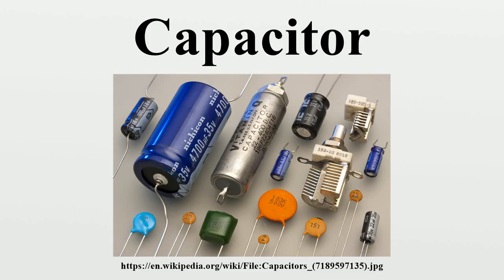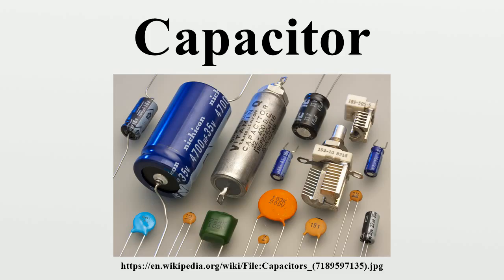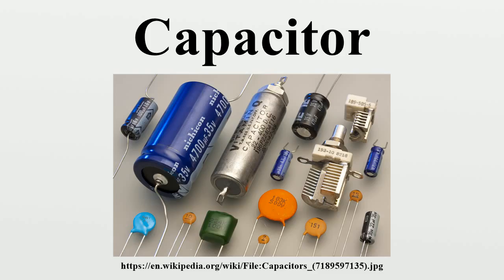Capacitor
A capacitor (originally known as a condenser) is a passive two-terminal electrical component used to store electrical energy temporarily in an electric field.The forms of practical capacitors vary widely, but all contain at least two electrical conductors (plates) separated by a dielectric (i.e.

Image-Copyright-Info
Author-Info:   Eric Schrader from San Francisco, CA, United States

Image-Copyright-Info